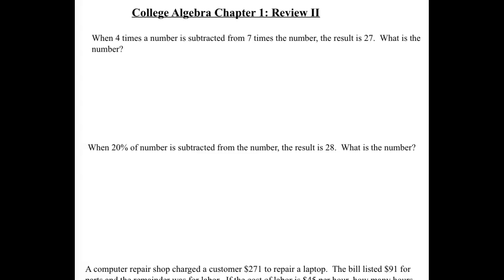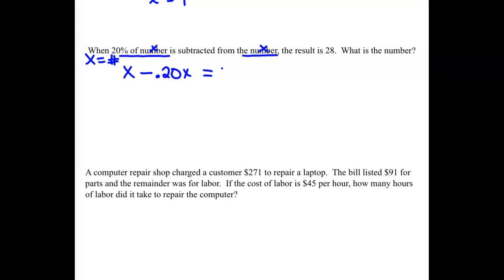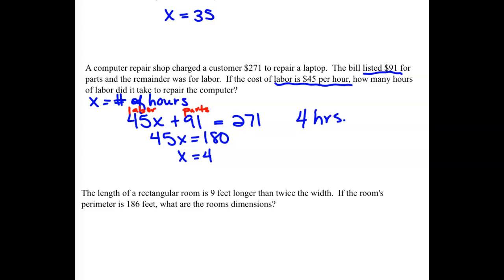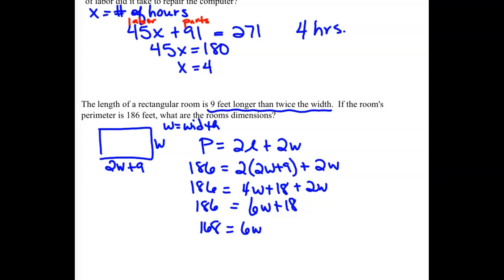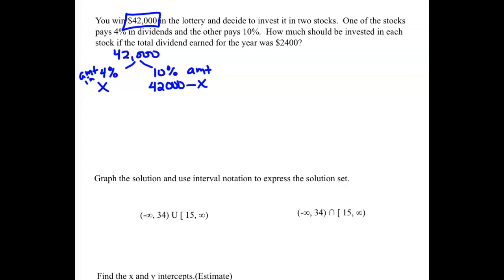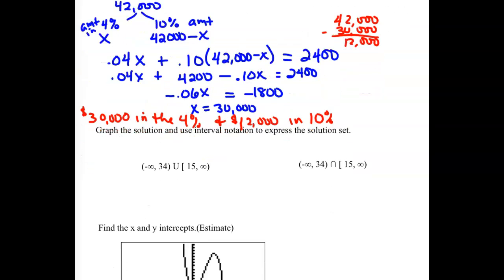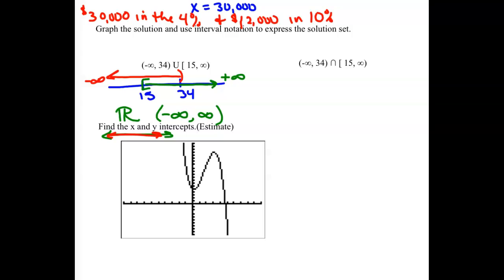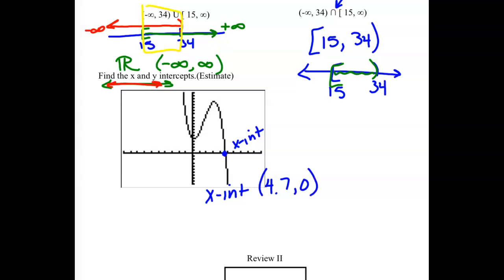CA Ch. 1A Review Day 2 Video Notes